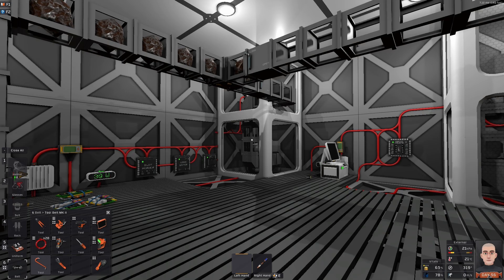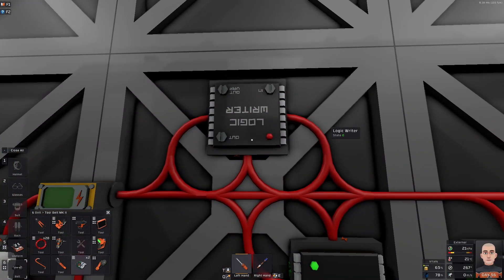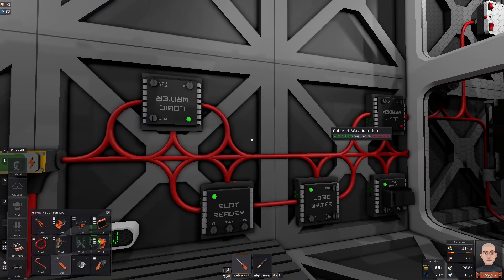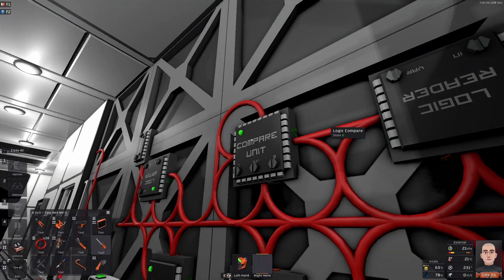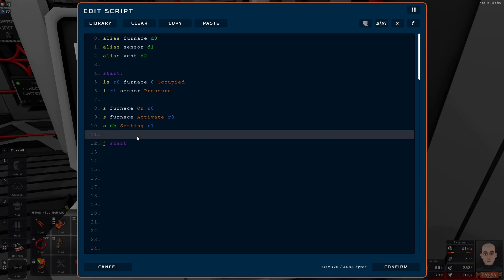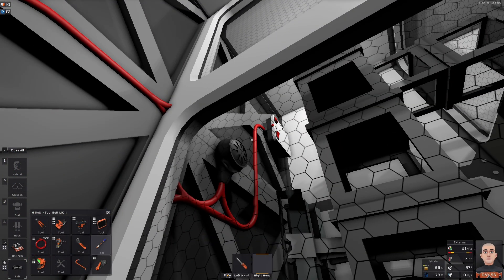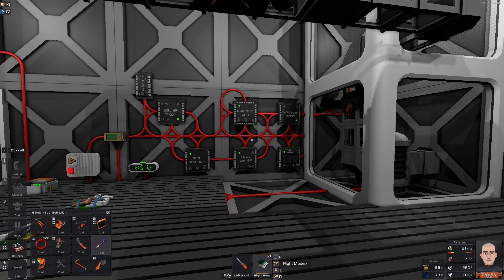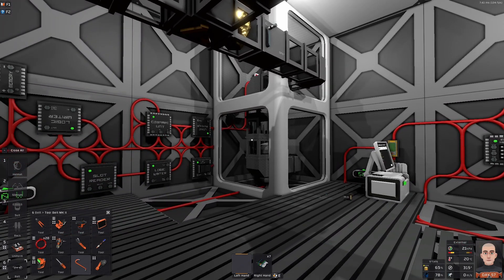Stationeers - Programming Tutorial - Arc Furnace Gas Collection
In this episode we dive into the logic and the IC10 on basic gas collection of a arc furance